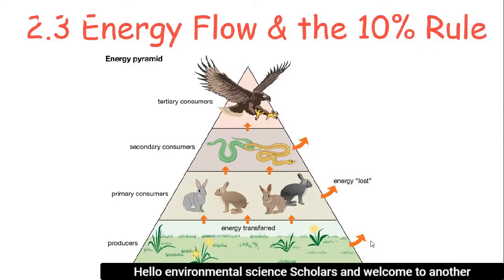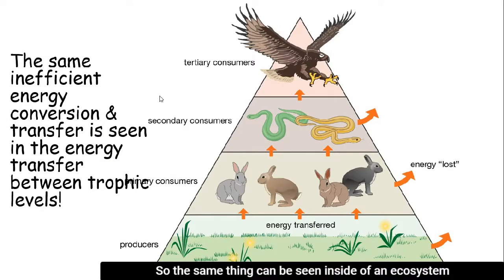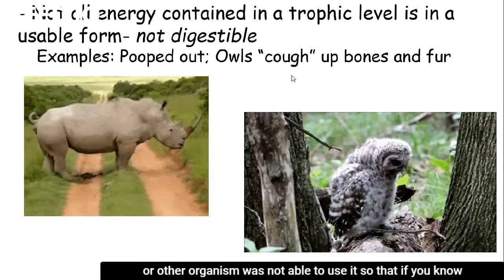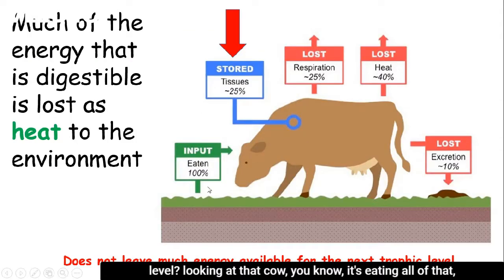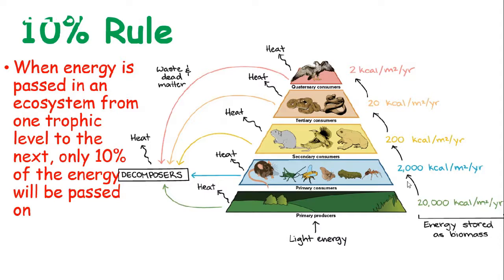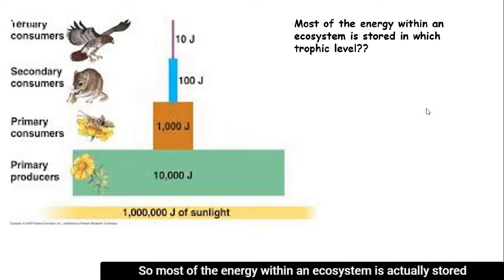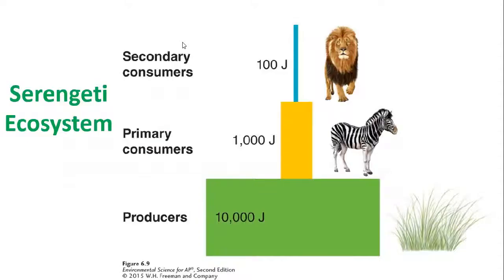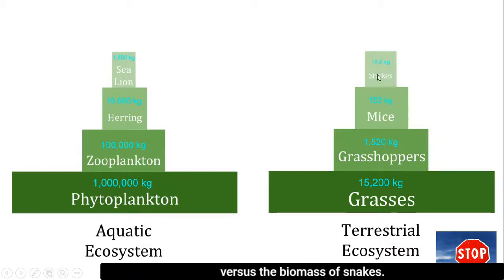2 3 Energy Flow & The 10% Rule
Mini lesson about how energy flows through an ecosystem and passed up the food chain from one trophic level to the next. However, not all of the energy in organisms from each trophic level is available to be passed on to the next. Most of the energy is lost to the environment as heat and some as poop!